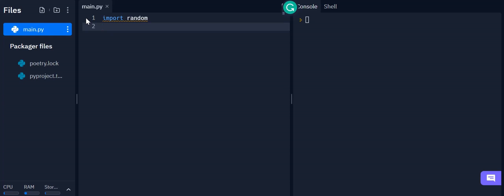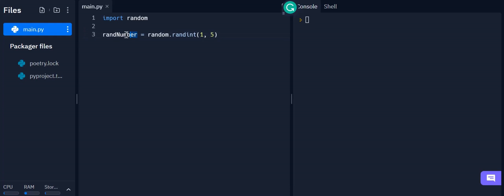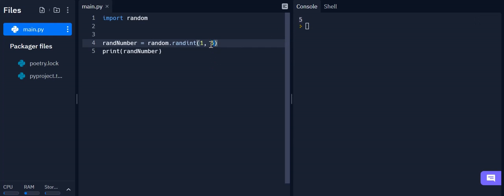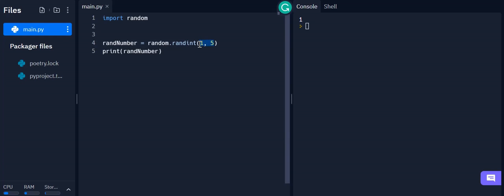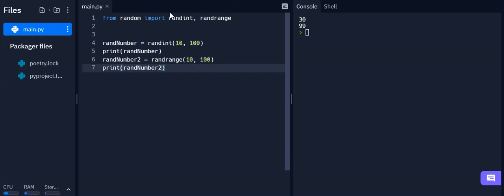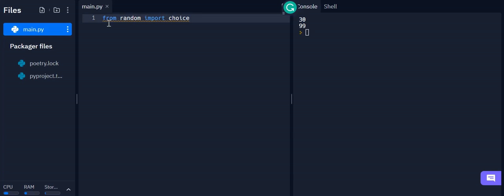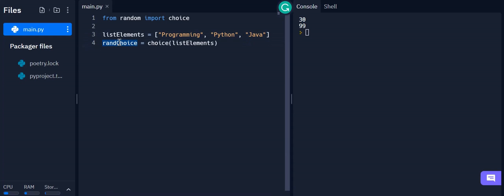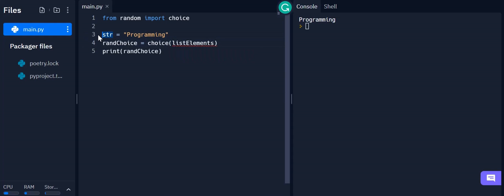Random Module - Basics of Python - Chroniva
Watch this course on Chroniva Video Learning Platform:
In this video, I will be going over the random module and some of its basic important functions that will be helpful for making the popular games Hangman and Wordle later on in this series, through which we will be making those games through the terminal!!